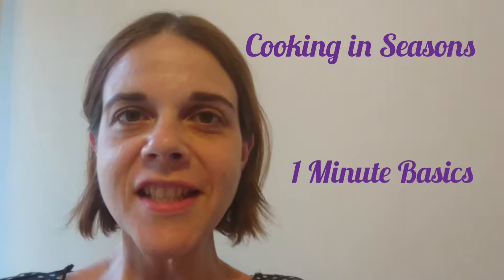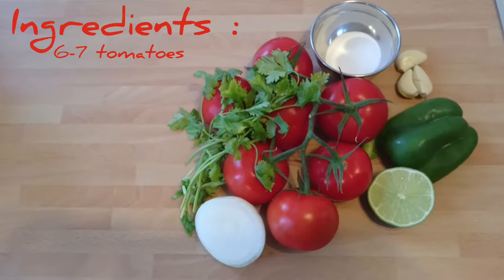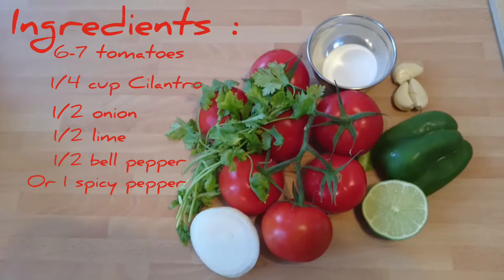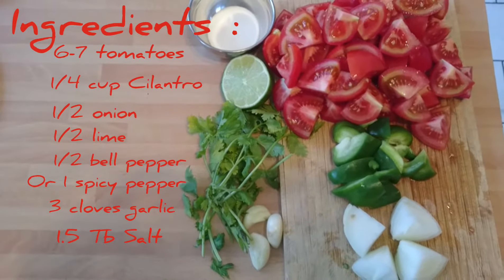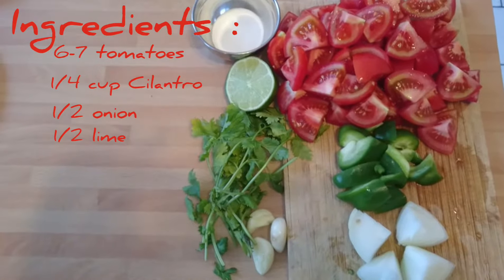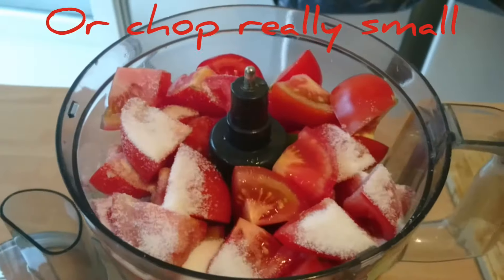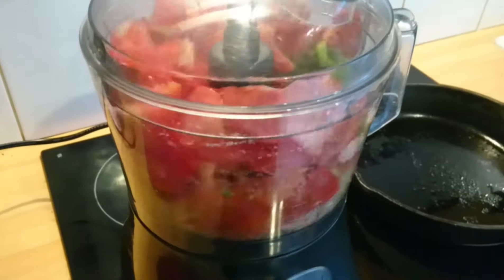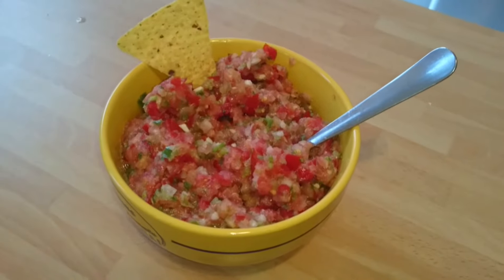Salsa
Easy, fresh salsa recipe. Completely raw. I'll show you in under a minute how to make amazing salsa for your next taco night. This version uses bell pepper because it is mild. If you want it hot and spicy use a jalapeno or any hot pepper you want.